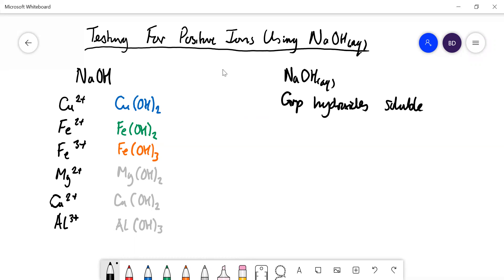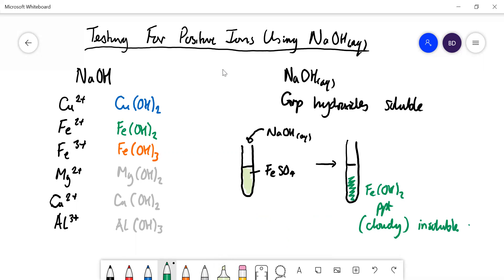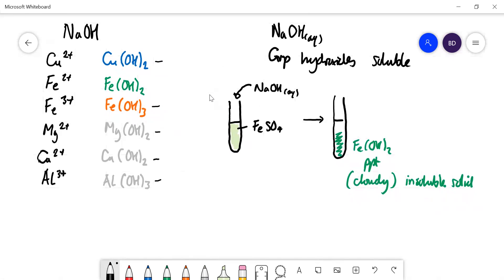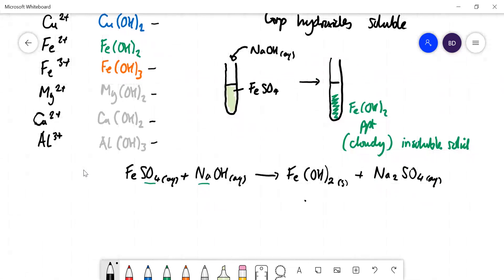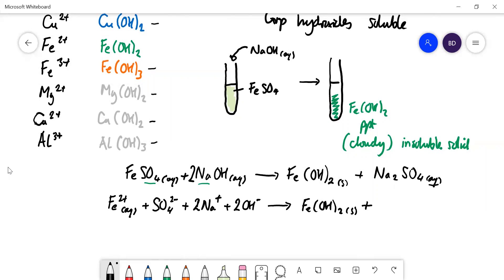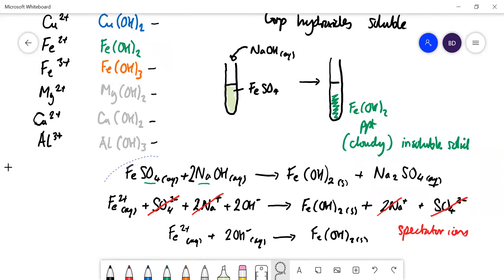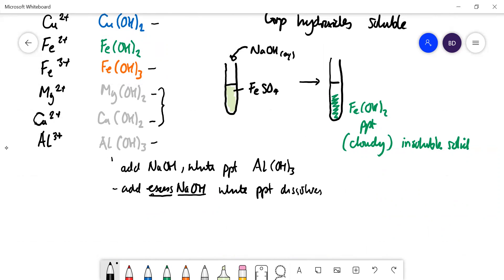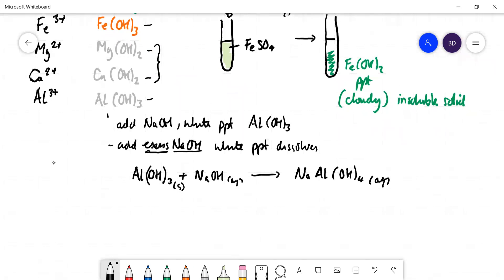GCSE 8.3.2 Testing for Metal Ions Using NaOH (aq)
Metal ions in solution may be detected by adding sodium hydroxide solution. Different coloured precipitates are formed. For example, when NaOH (aq) is added to solutions containing copper ions (Cu2+) a blue precipitate is formed.